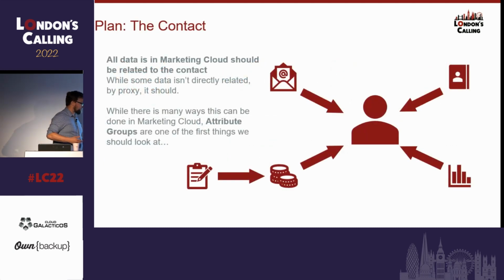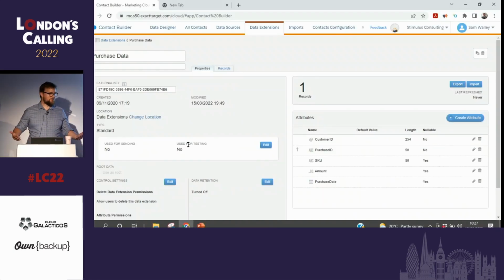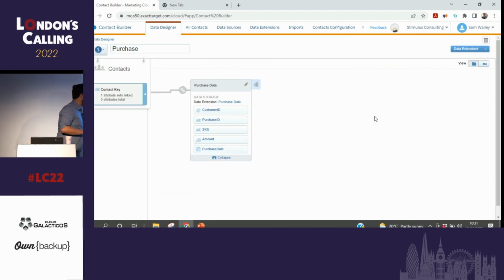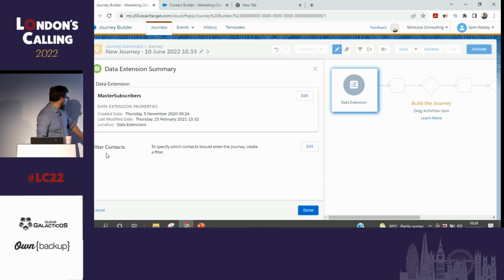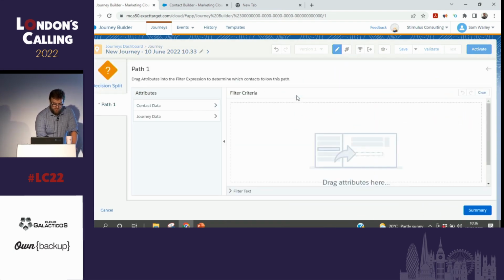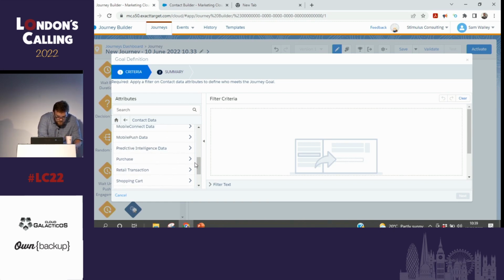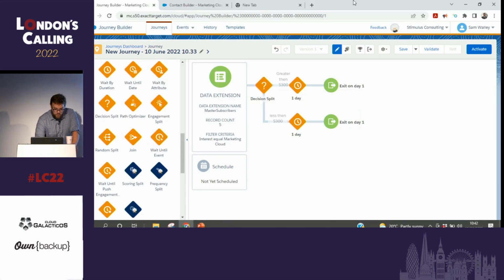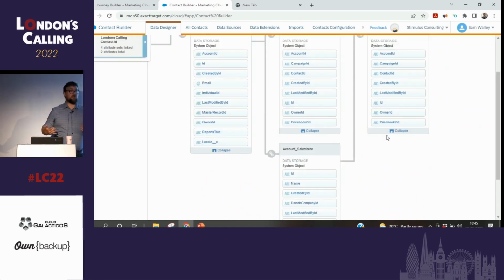Marketing Cloud: The Contact with Sam Walley at LC22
Data in Marketing Cloud has some much more potential then some may know and it starts with ‘The Contact’. In this session we will go over the many possibilities of how using Contact Builder to it’s fullest, can get us making the most out of Marketing Cloud.